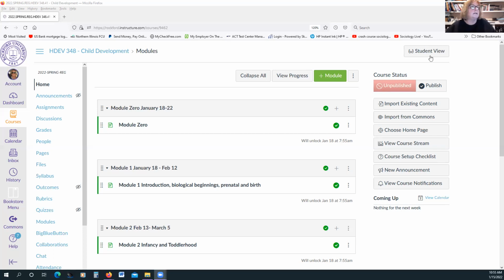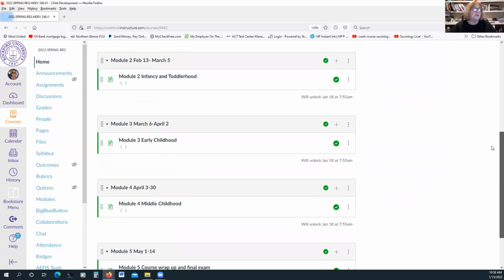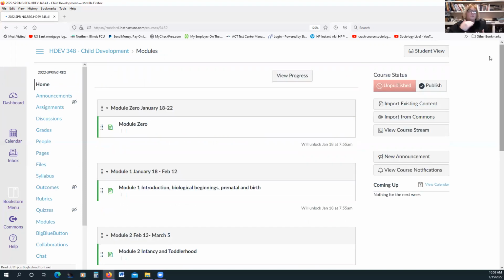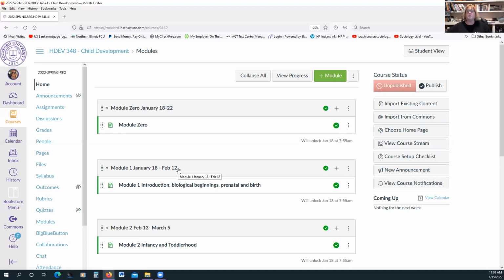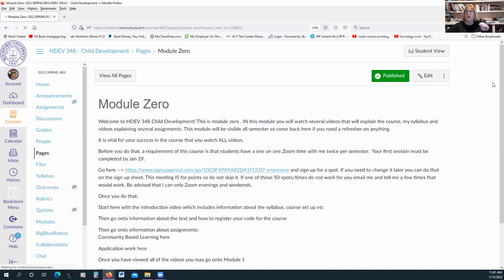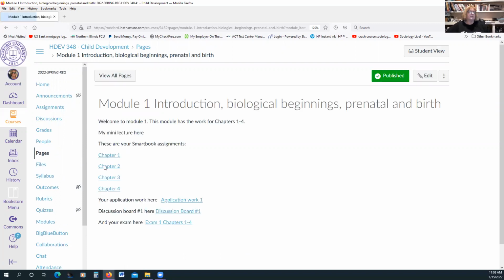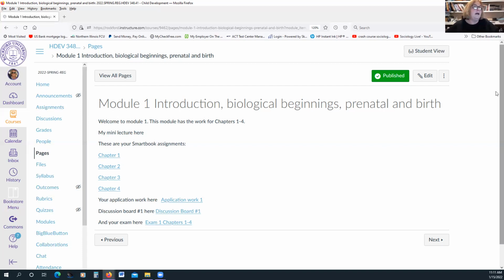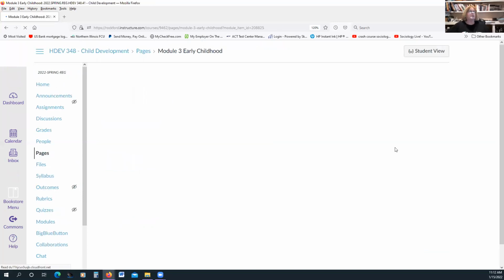HDEV 348 Intro and general course set up SP 22